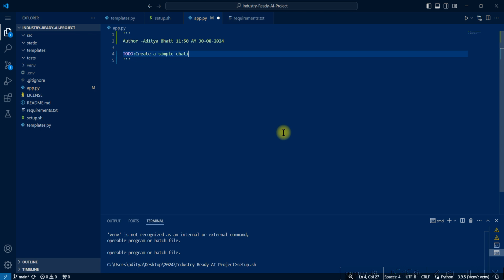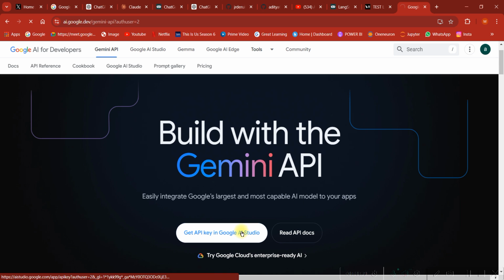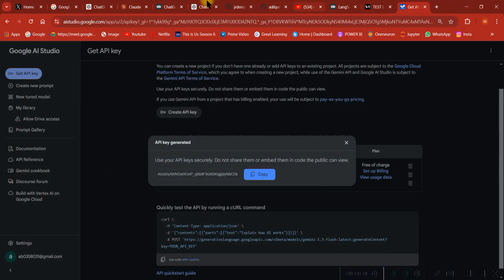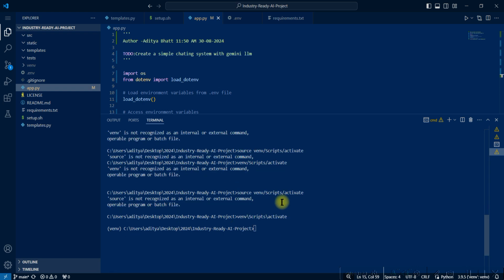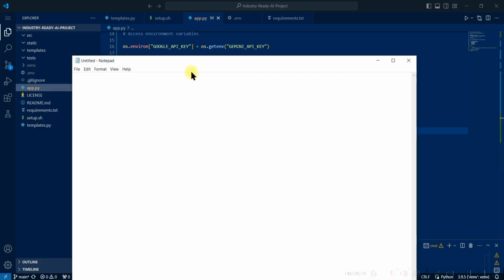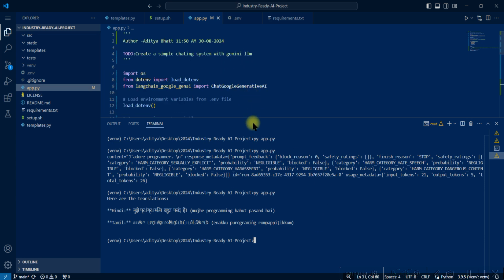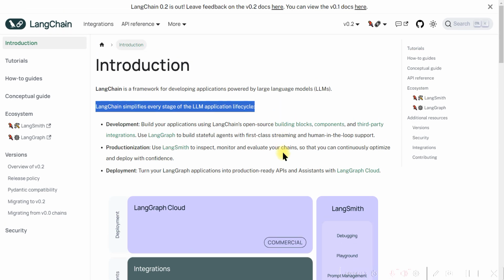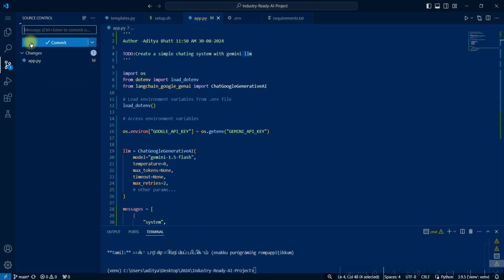DATA SCIENCE INDUSTRY PROJECT | LECTURE 4 | RAG CHATBOT